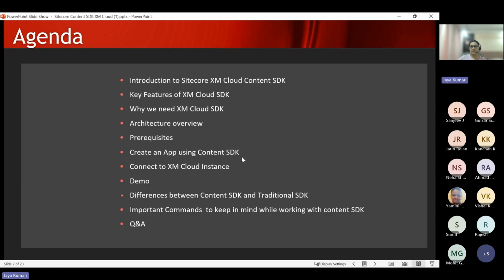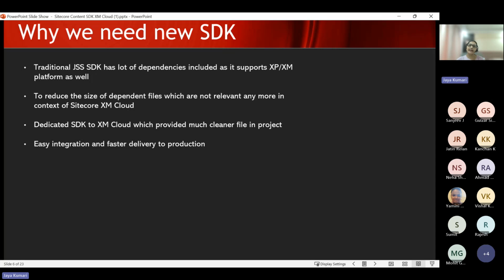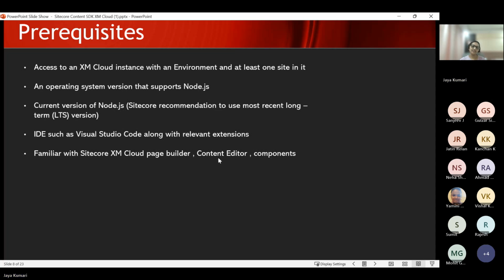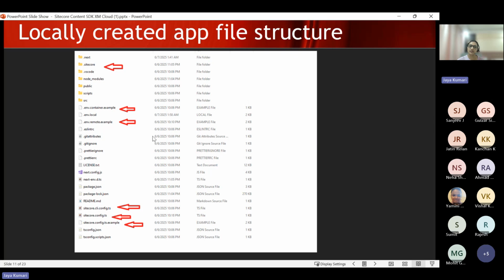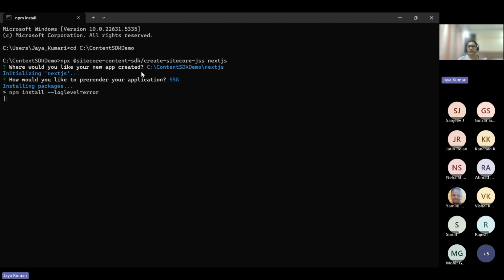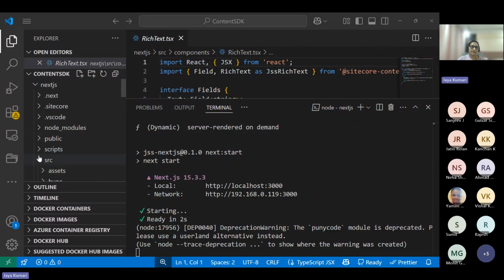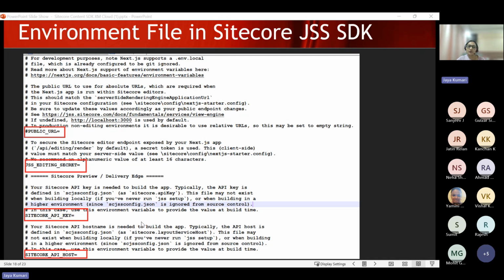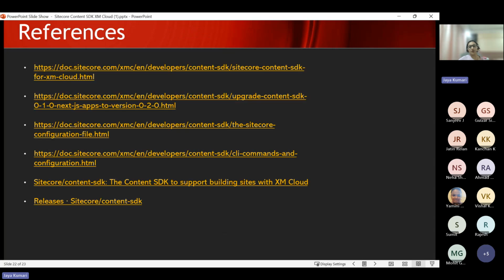SUGHYD Virtual Meet on 12th June, 2025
Schedule:
- Talk by Jaya Jha on “Sitecore XM Cloud Content SDK”.

Description:
Through this session, we will discuss Sitecore XM Cloud Content SDK Introduction , Its Features , Architecture overview and learn about the differences between Traditional JSS SDK and Content SDK.